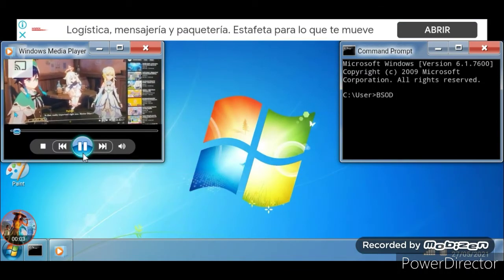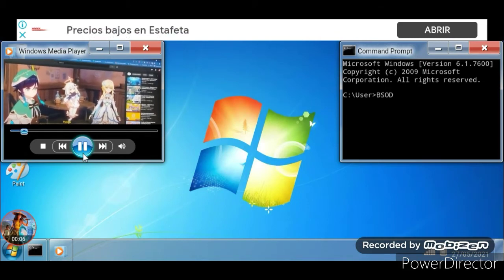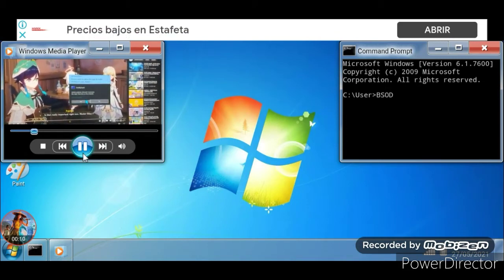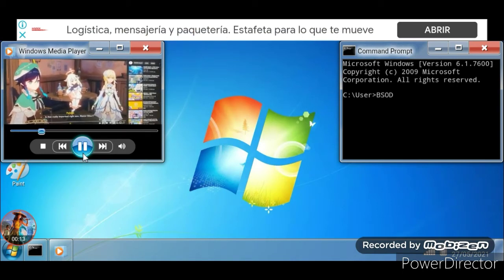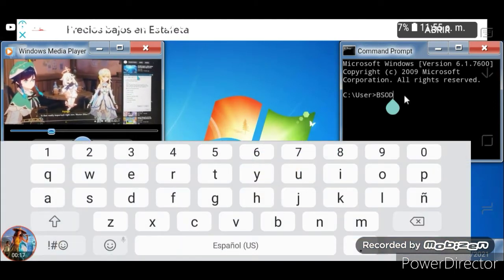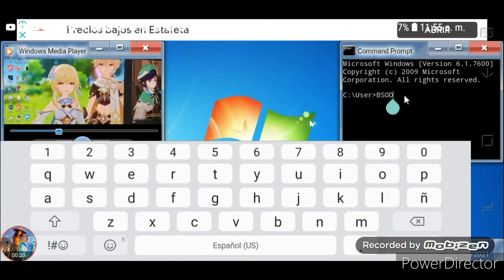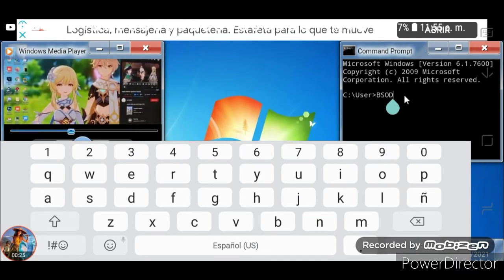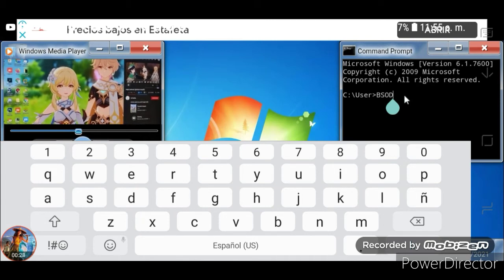Genshin impact Klee Offical Has BSOD Part 3